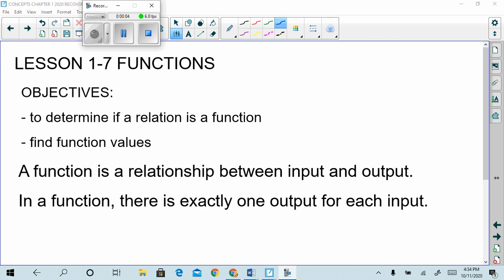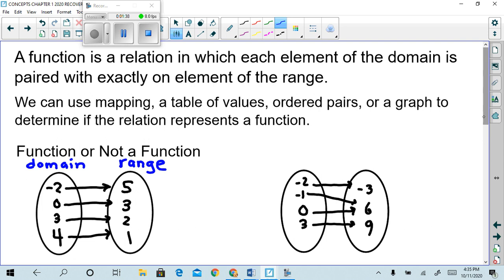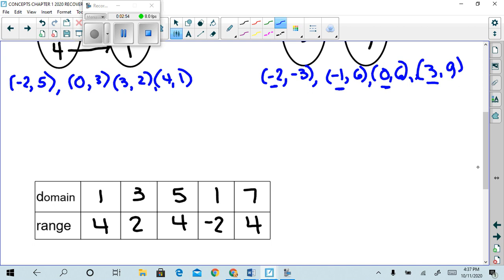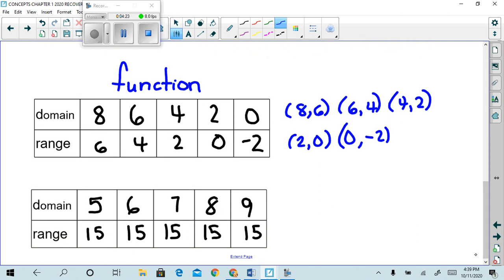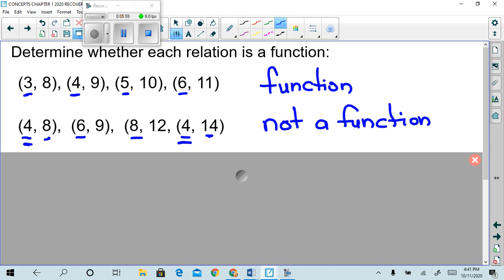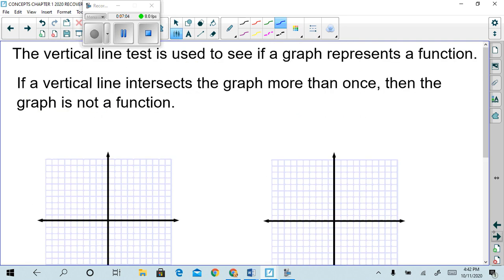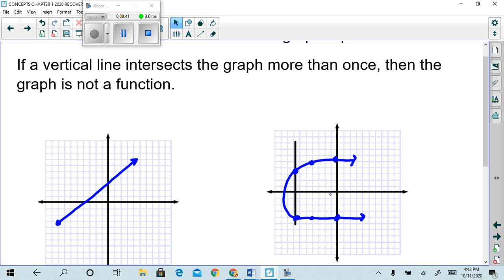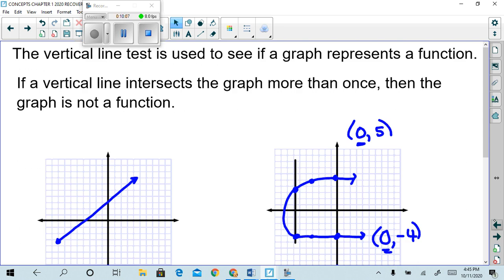CONCEPTS LESSON 1 7 FUNCTIONS